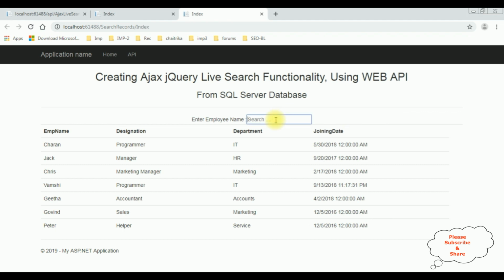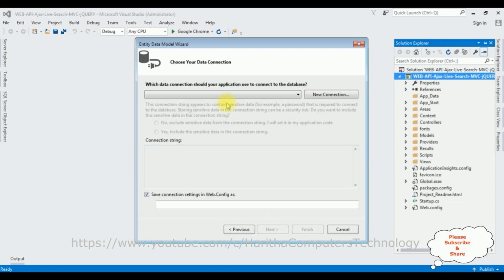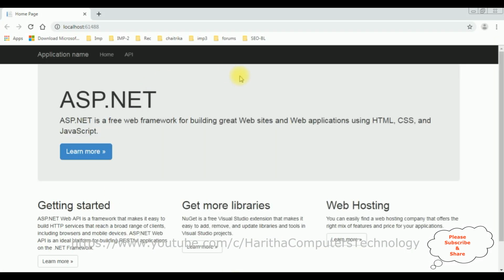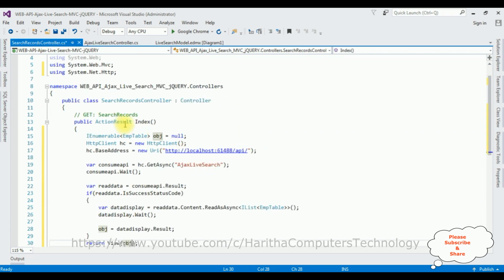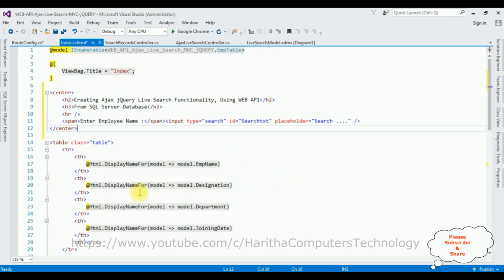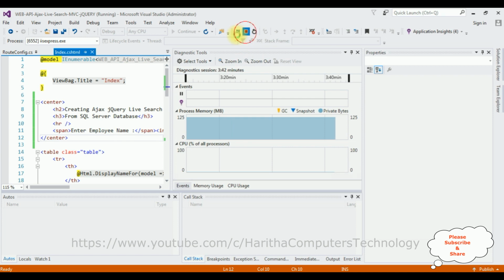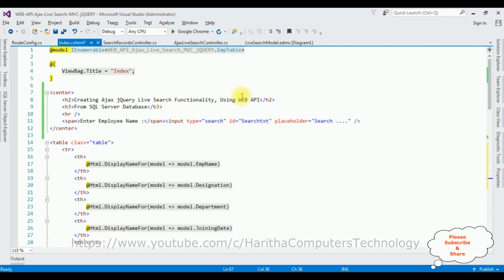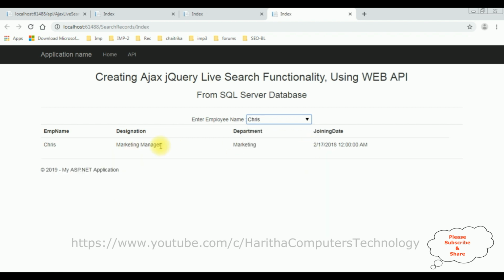WEB API MVC Ajax jQuery Search With Autocomplete Dropdownlist And Textbox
Implementing auto complete dropdown and textbox search data from database using ajax jQuery in WEB API  MVC search filter records using